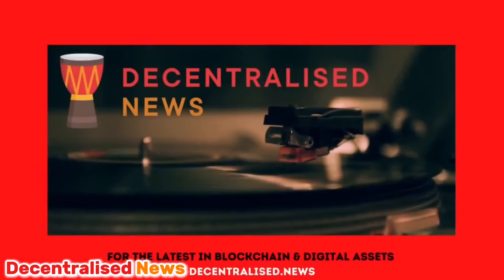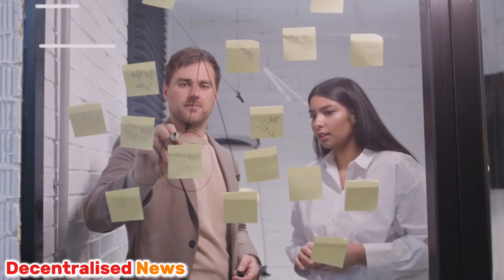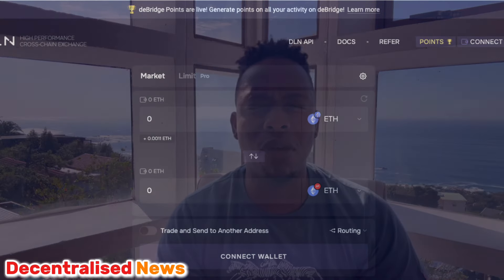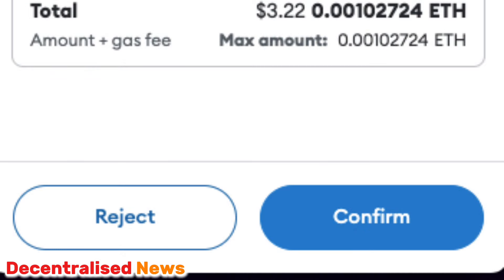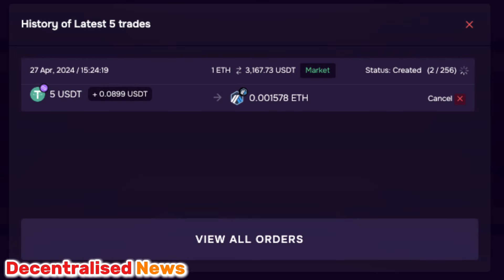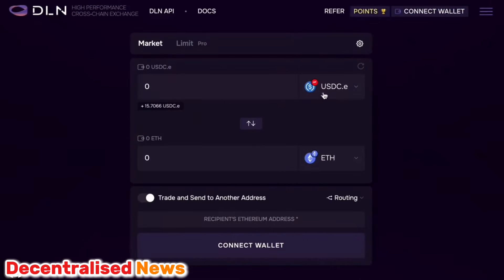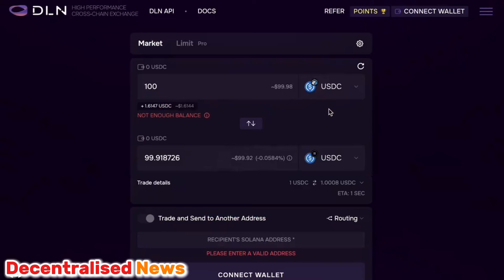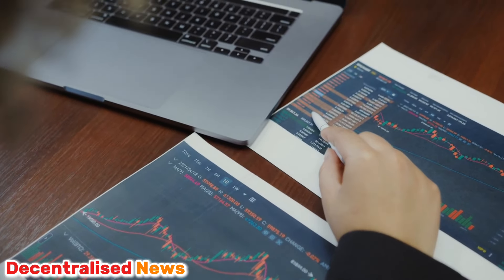DLN (deSwap Liquidity Network): Best Cross-Chain Trading Solution 📈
Welcome to our deep dive into DLN (deSwap Liquidity Network), the next-generation cross-chain trading infrastructure!

In this video, we explore how DLN leverages the power of deBridge to offer high-performance cross-chain trading with a unique 0-TVL design. Discover how DLN's innovative approach shifts the paradigm from bridging to networking, providing a fast and efficient cross-chain experience like never before.

Key Highlights:

+Two-Layer Infrastructure: Understand the dual-layer system comprising the Protocol Layer (on-chain smart contracts) and the Infrastructure Layer (off chain matching and on-chain settlement by Takers).
+Limit Orders for Cross-Chain Trades: Learn how Makers can create limit orders with specified parameters, locking funds on the source chain and enabling Takers to fulfill orders with sufficient liquidity.
+Zero Slippage and Unlimited Market Depth: Explore the benefits of zero slippage on any order size and unlimited market depth, ensuring smooth and efficient trades.
+Guaranteed Rates and Low Fees: See how DLN guarantees rates with minimal fees, providing a cost-effective trading solution.
+Rapid Settlement and Native Token Trading: Experience the quick settlement process and the safety of trading native tokens without the custodial risks of wrapped assets.
+0-TVL Design: Discover how DLN operates with zero locked liquidity at risk, making it a secure and scalable solution for any trading volume.
+Gasless Limit Orders (Coming Soon): Find out about the upcoming feature that allows users to place orders without upfront costs, with tokens only deducted upon guaranteed execution.
+Order + Call Data: Learn about the feature that enables the execution of additional instructions alongside order fulfillment.

Join us as we unpack the groundbreaking technology behind DLN and how it redefines cross-chain trading. Whether you're a developer, a dApp enthusiast, or a professional market maker, this video will provide you with insights into how DLN can revolutionize your trading experience.